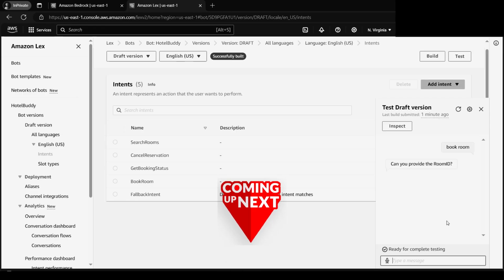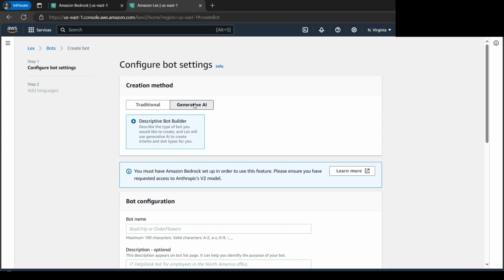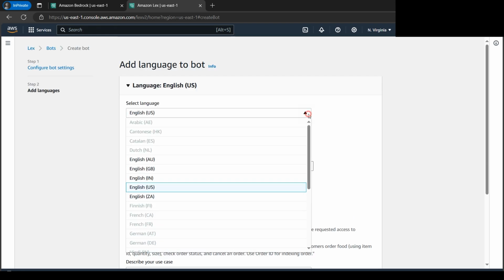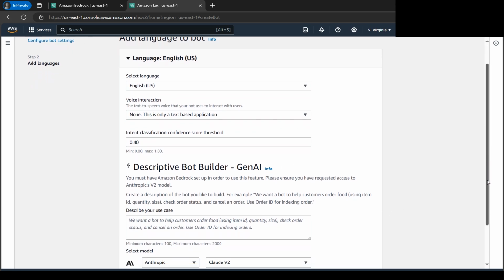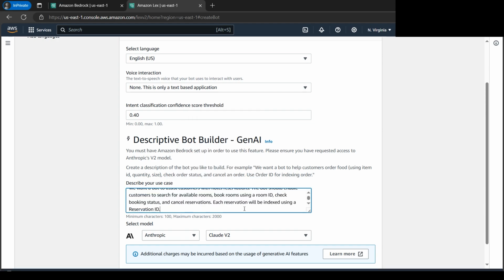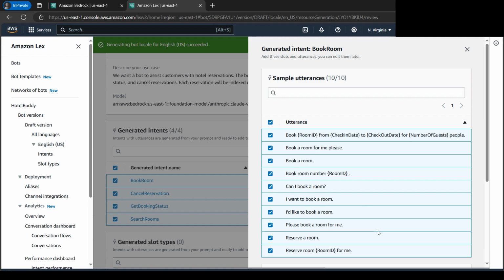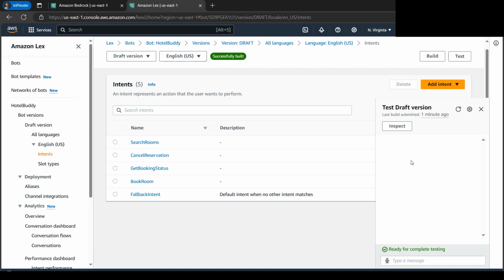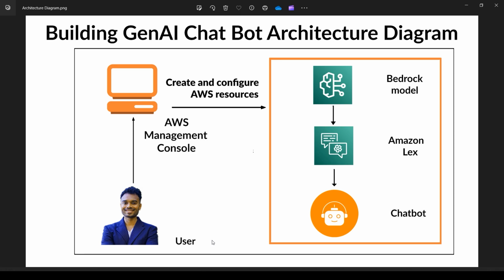Building ChatBot using Amazon Bedrock and Lex Generative AI : Part 5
We will build a Chat Bot from scratch using Amazon Bedrock Anthropic Claude V2 model and Amazon Lex. Building a chatbot using Amazon Bedrock and Amazon Lex involves leveraging the powerful capabilities of these services to create a sophisticated, generative AI-powered conversational agent.